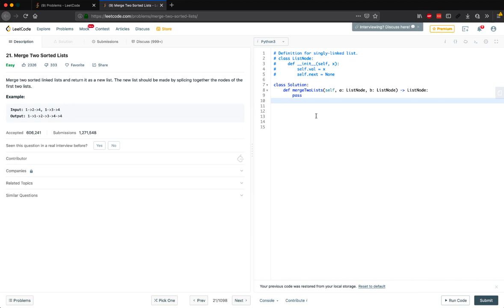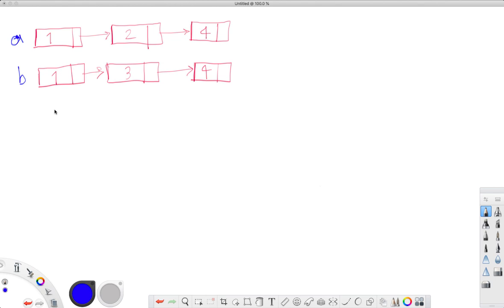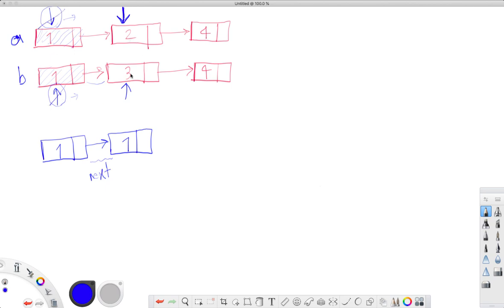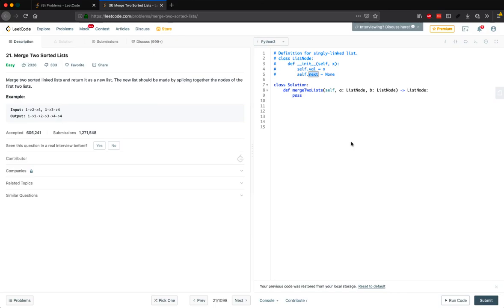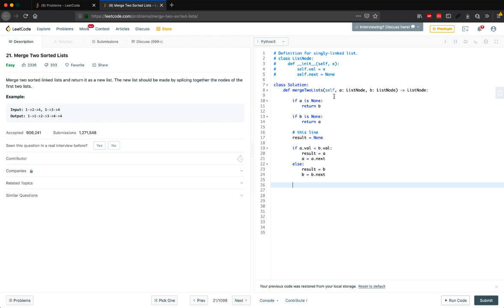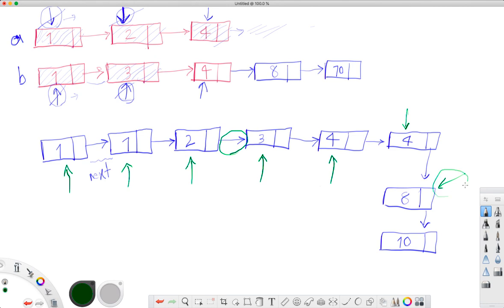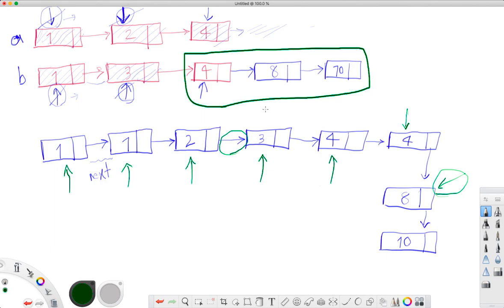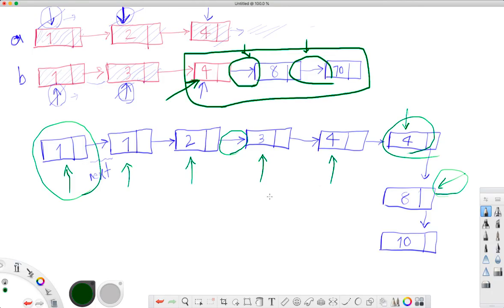LeetCode 21 - Merge Two Sorted Lists